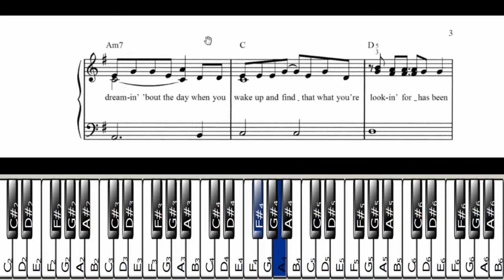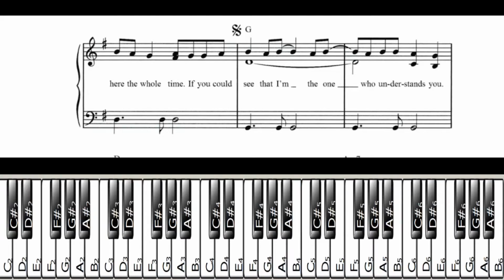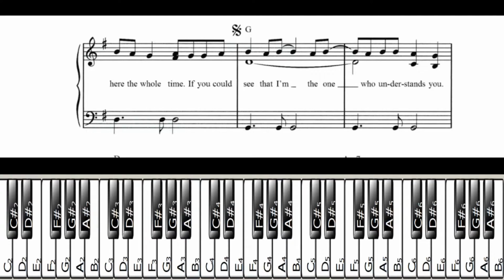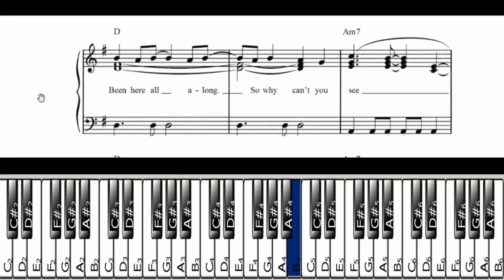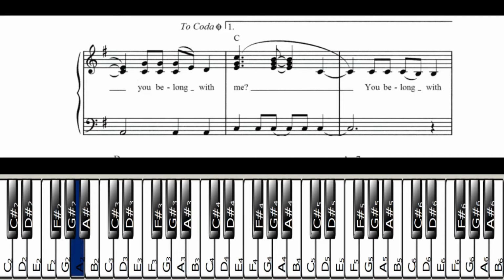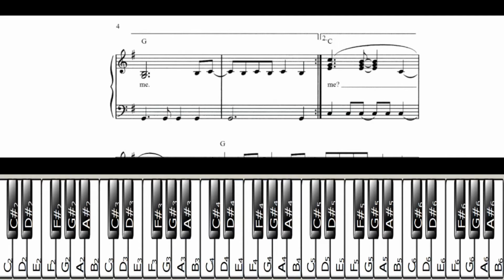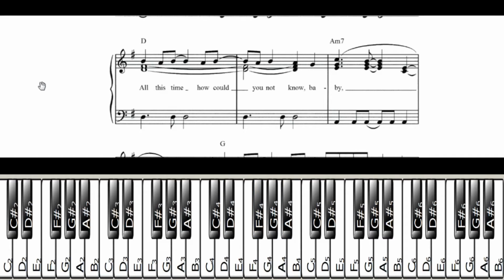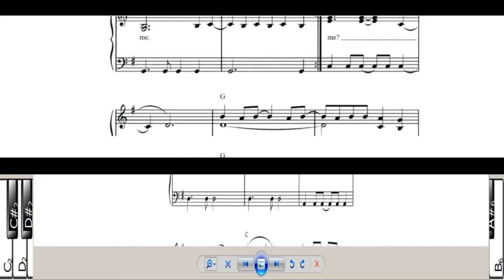Learn You Belong With Me on Piano Part 2 - Song Tutorial - Special Video for Facebook Contest Winner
Part 2 of the You Belong with Me on Piano video for the Facebook contest winner.

Note:  The song "You Belong with Me" was written by Taylor Swift.